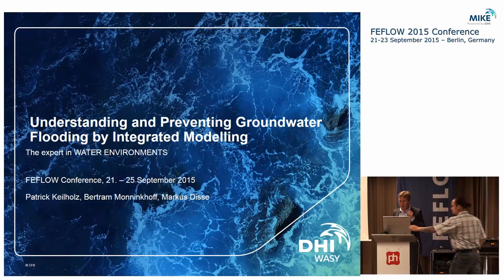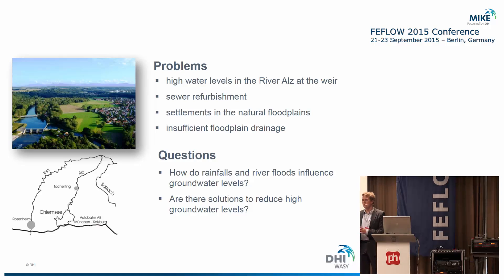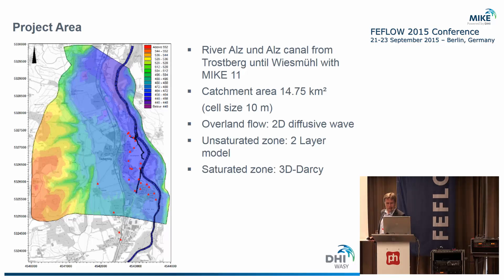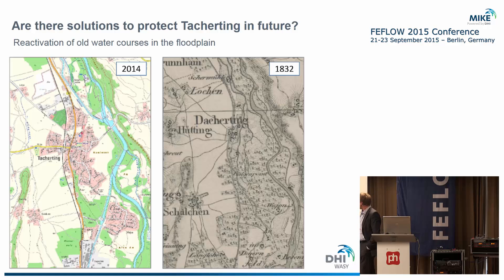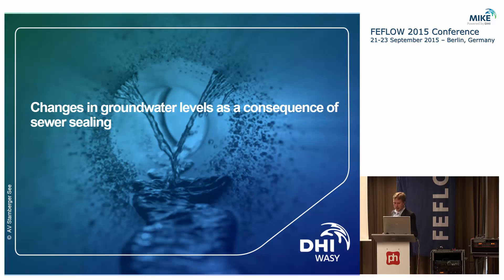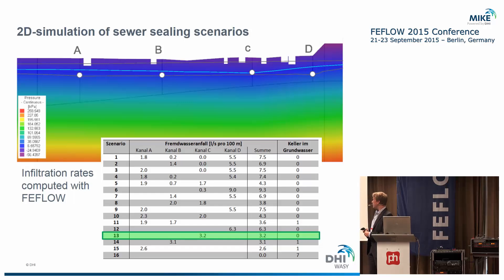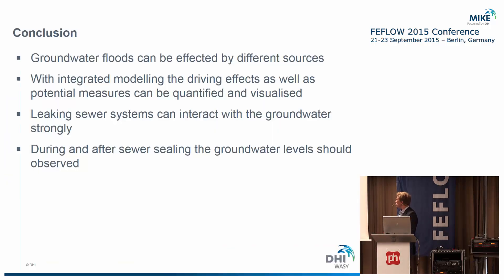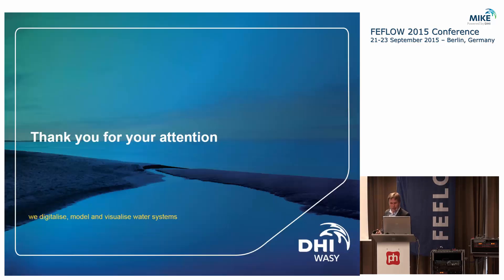Understanding and Preventing Groundwater Flooding by Integrated Modelling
Presentation at the FEFLOW 2015 confererence, given by Patrick Keilholz, Germany.